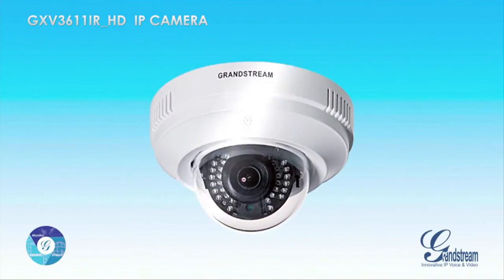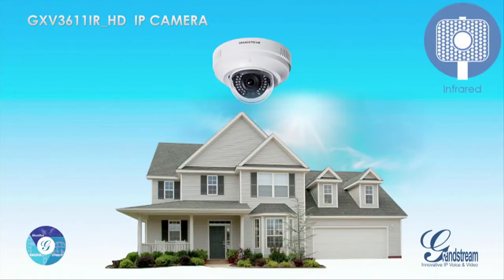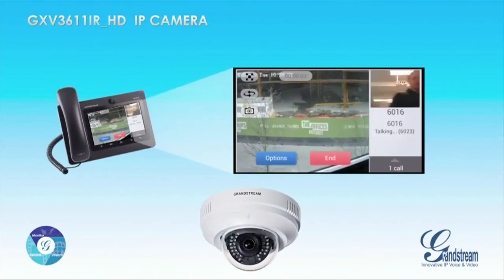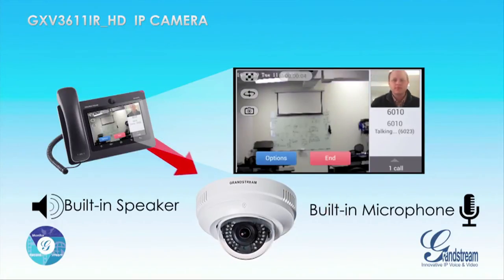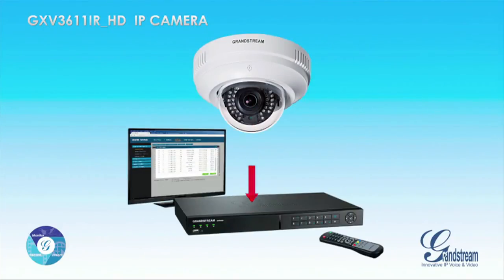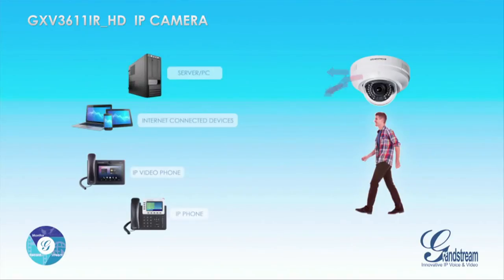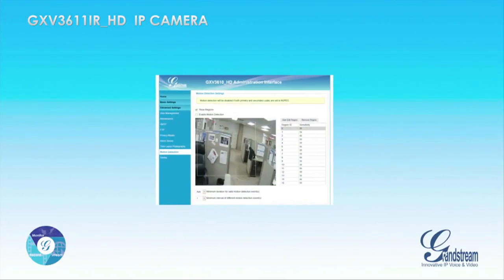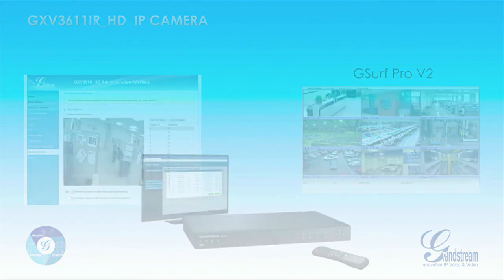Grandstream's GXV3611IR_HD IP Surveillance Camera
The GXV3611IR_HD is an indoor Infrared (IR) fixed dome IP camera with a high-definition 2.8mm lens – making it ideal for wide angle monitoring of nearby subjects in environments such as banks, hotels, retail, offices or building entrances.